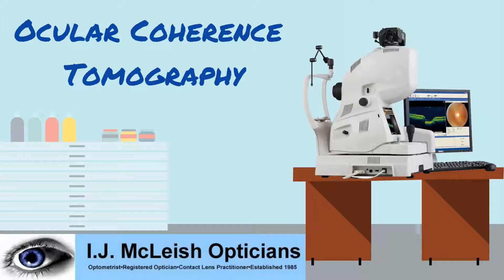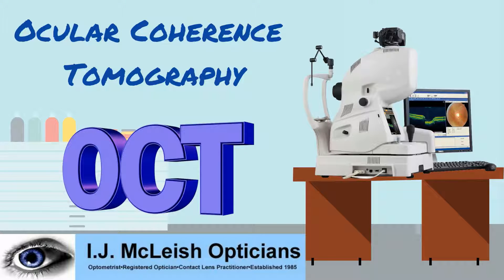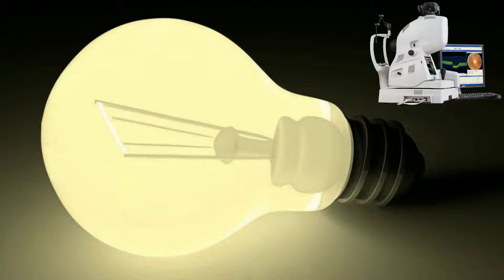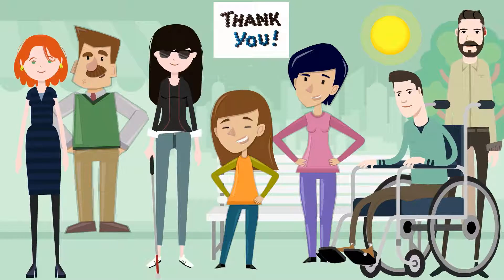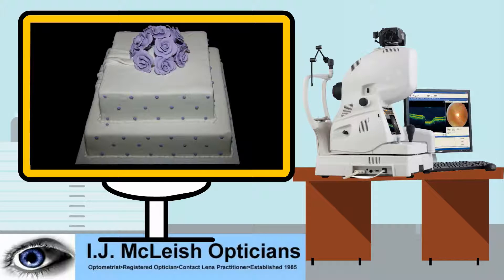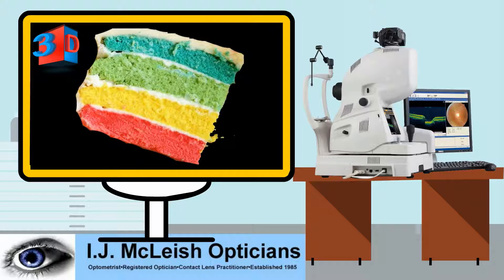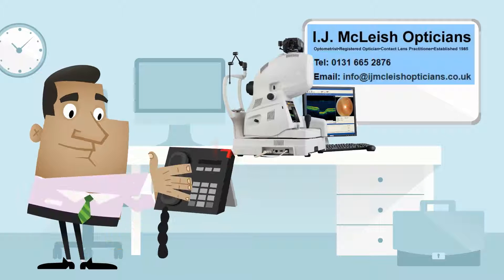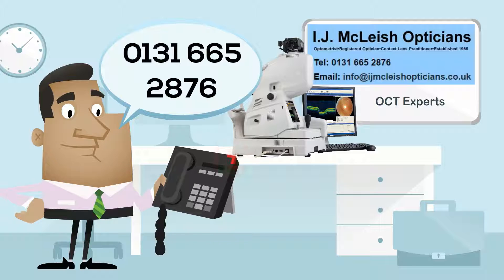OCT Explained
Ocular Coherence Tomography(OCT) is an advanced eye scan for people of all ages, it is similar to an ultrasound but uses light rather than sound waves to illustrate the different layers that make up the back of your eye. It also captures a digital photograph of the surface of your eye to cross-reference areas of concern.